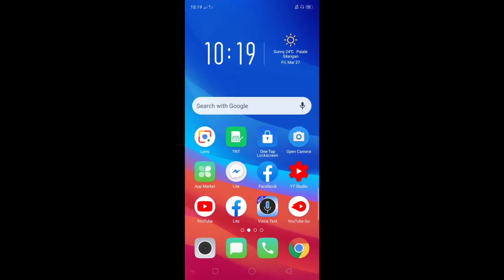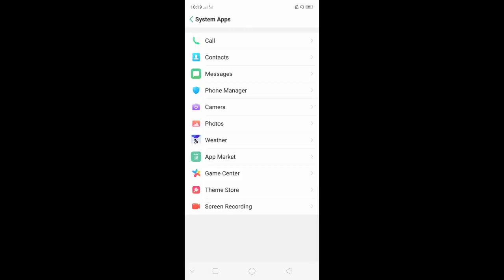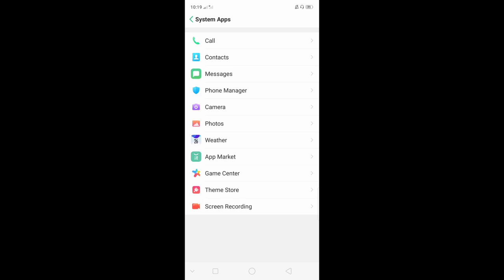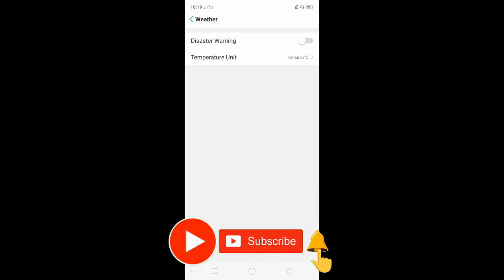Disaster Warning Alert OFF on OPPO Mobile Phone | OPPO A5s Tips & tricks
Those who do not want to receive alerts on your mobile phone for events in your area.  In this tutorial using your OPPO A5s mobile phone, you will learn how to turn it OFF or disable it.  Like a disaster, a great storm or earthquake.

Thanks...